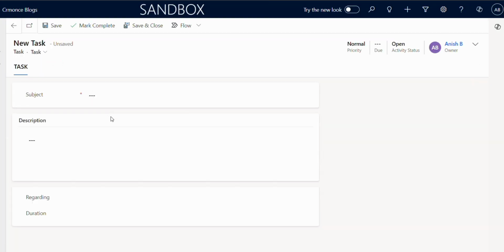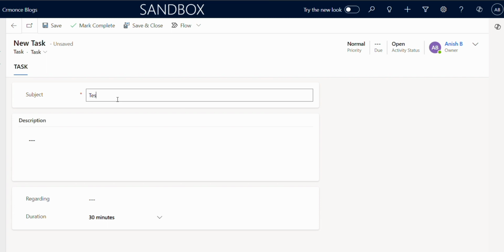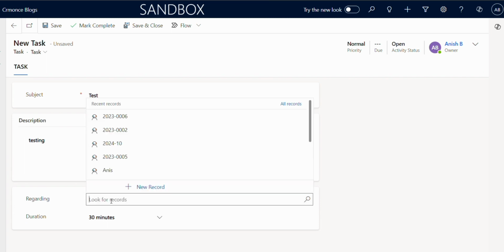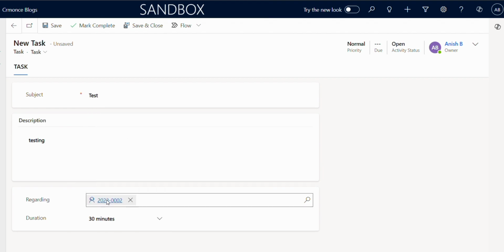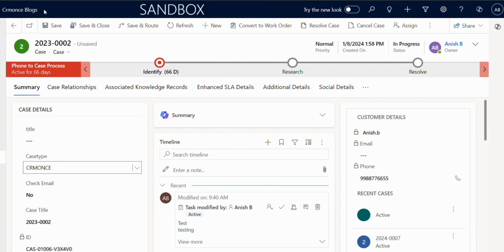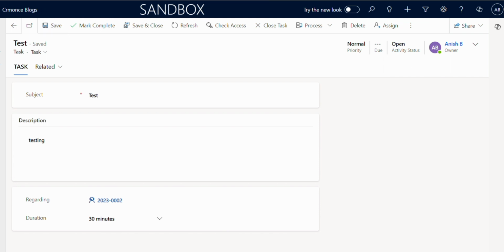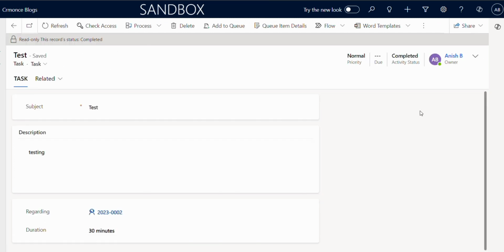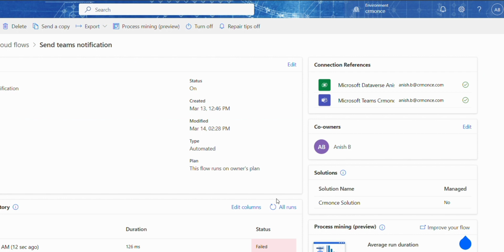Send a teams notifications when a task is completed or canceled.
In this video, we will learn about Send a teams notifications when a task is completed or canceled.